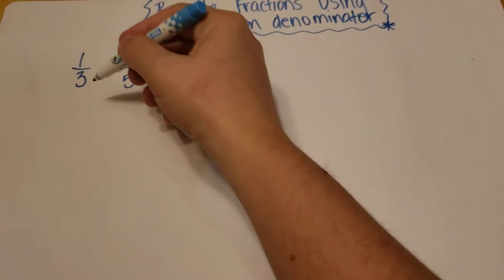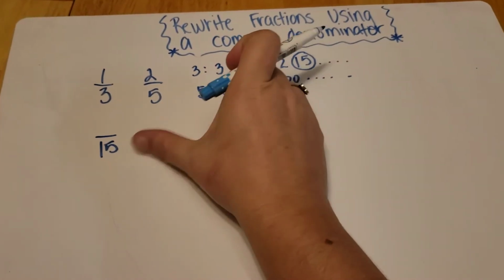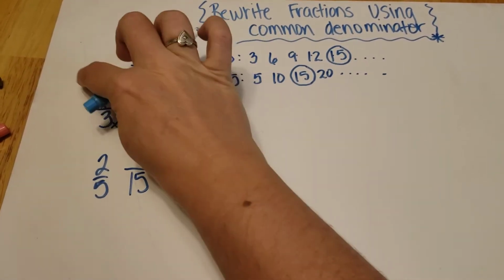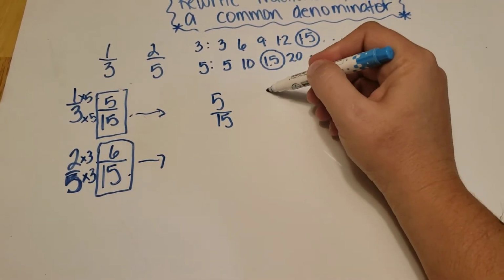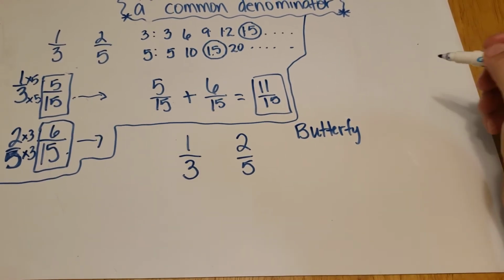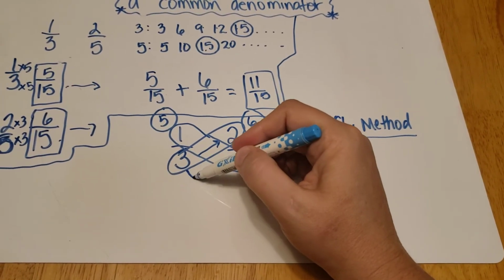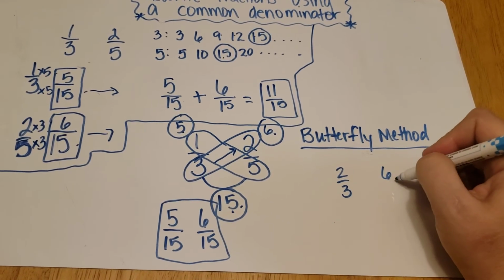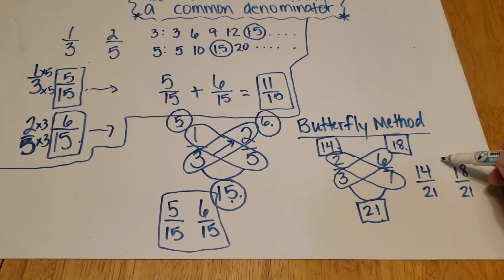Rewriting fractions using a common denominator and the BUTTERFLY METHOD